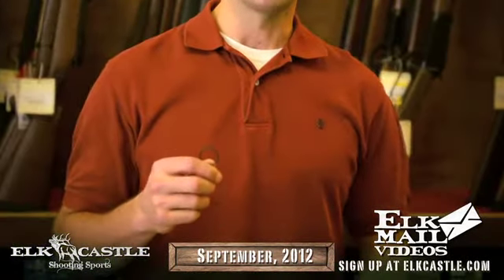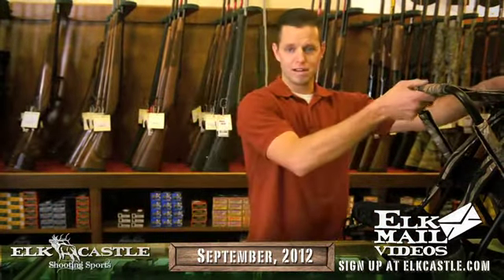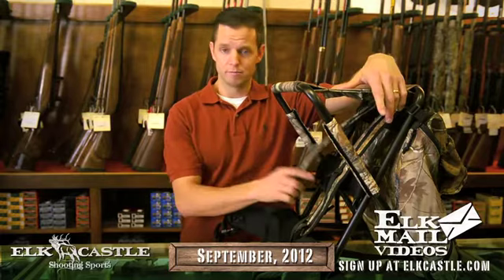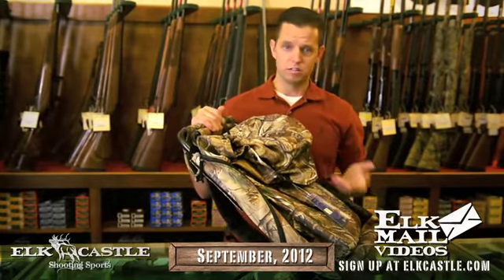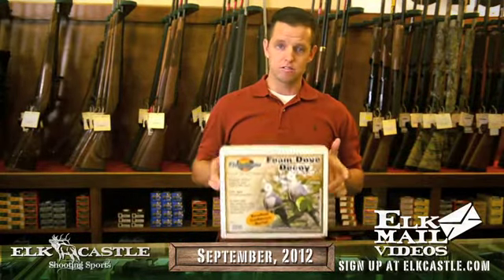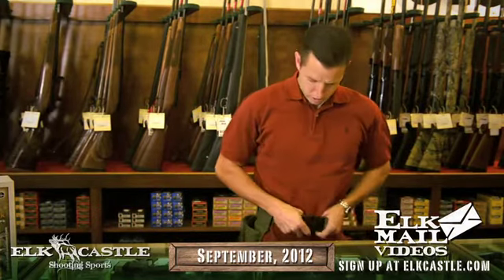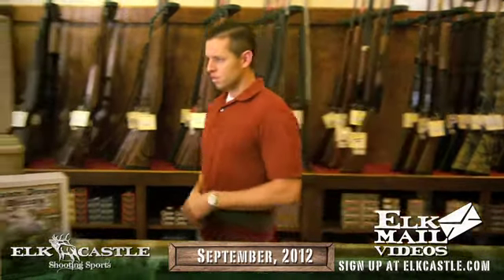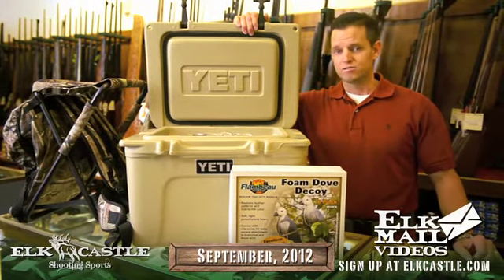Dove Season! Get prepped with what you need to know before Opening Day!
Neal discusses some of this year's top products to help you get ready for the best dove hunting season ever.